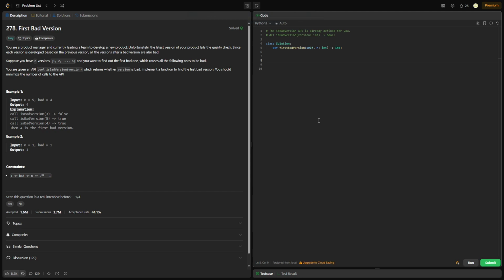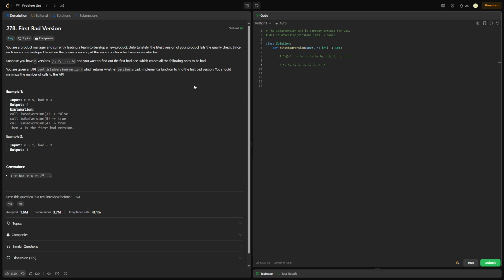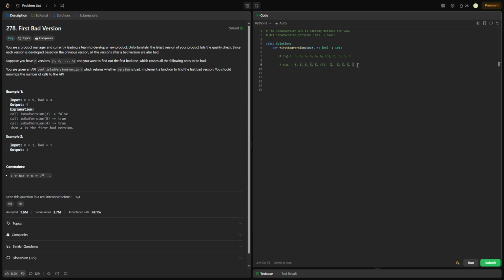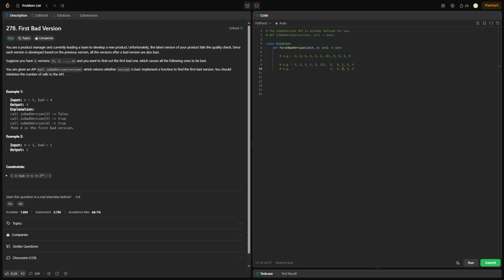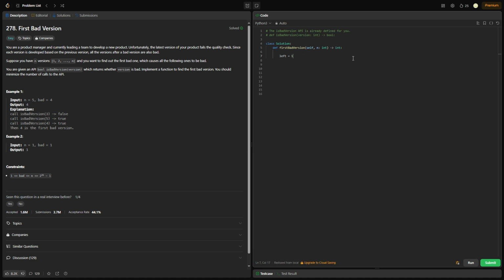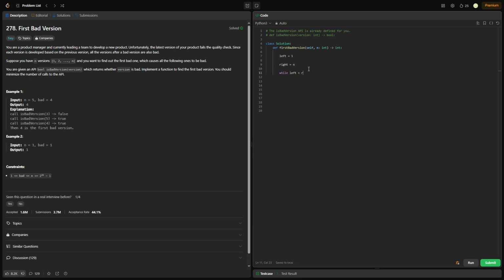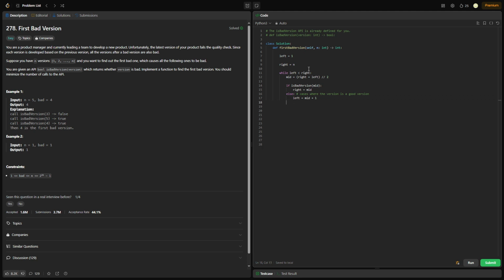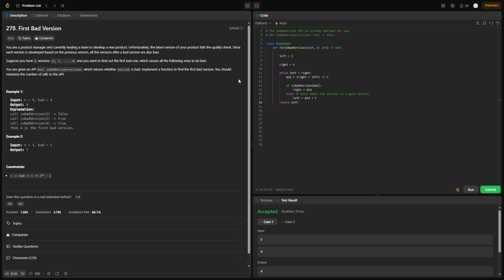LeetCode 278. First Bad Version (Python)